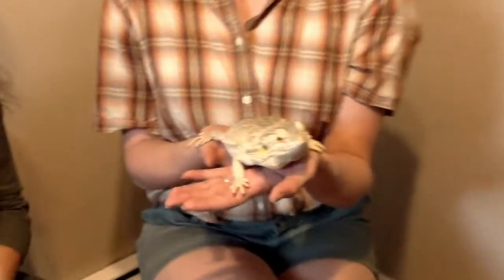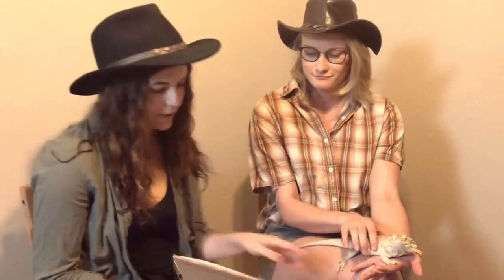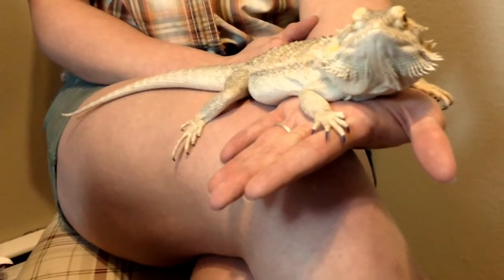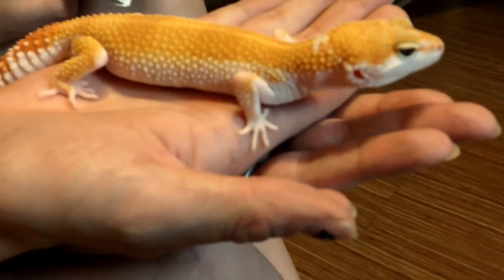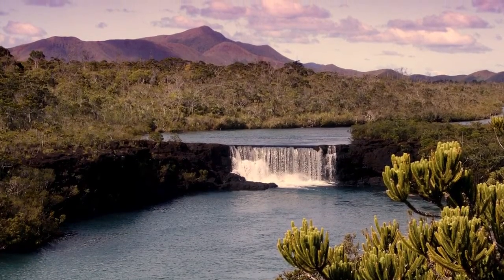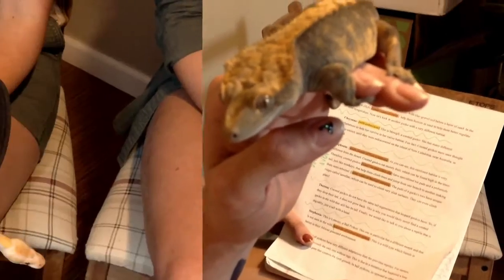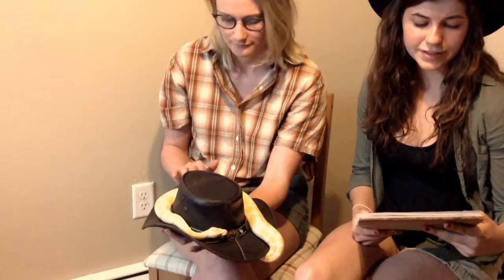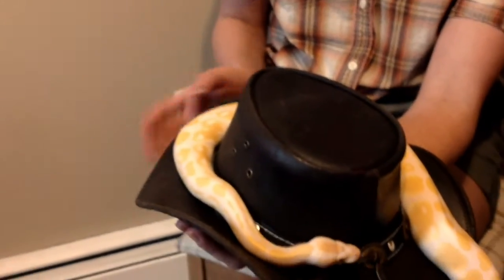Animal Planet Reptile Edition